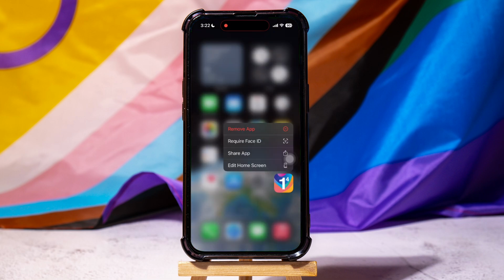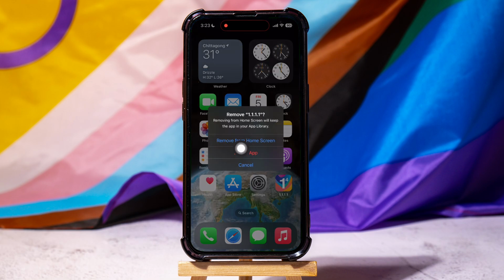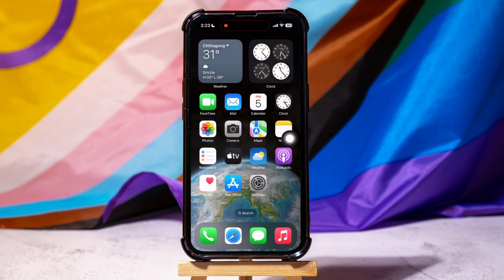How To Delete Apps On iPhone 2026 (Step-By-Step Tutorial)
Today I'll walk you through how to delete apps on iPhone using the easiest methods available. You'll learn the simple steps to remove unwanted apps directly from your home screen, as well as how to delete apps through your iPhone settings menu. We'll cover both ways to delete apps so you can free up storage space and organize your device better. Here's how you can quickly remove any app you no longer need, whether it's a built-in app or one you downloaded from the App Store. This straightforward tutorial works for all iPhone models and iOS versions, making it easy to clean up your phone in just a few taps.